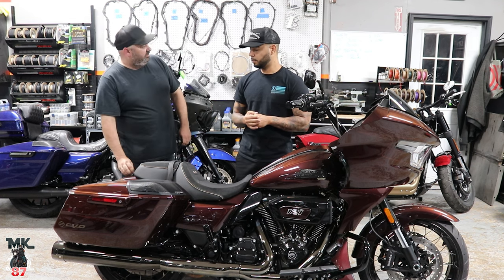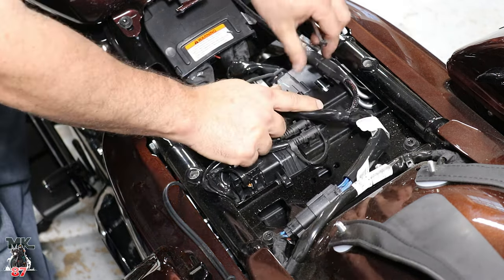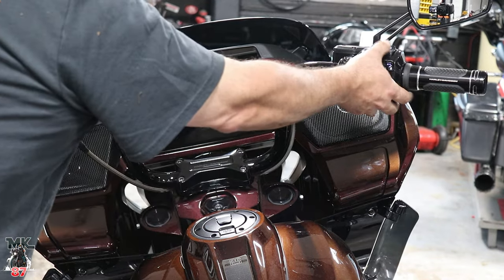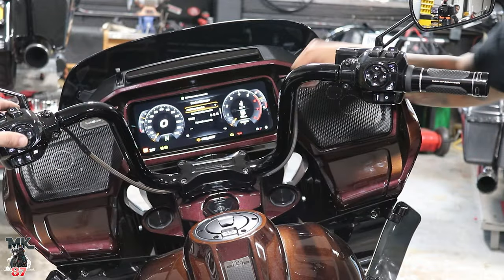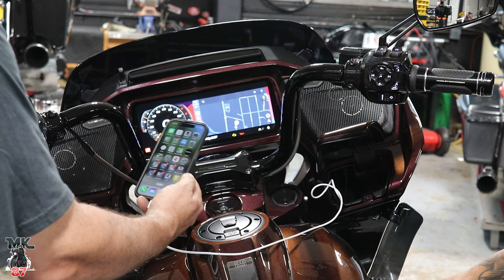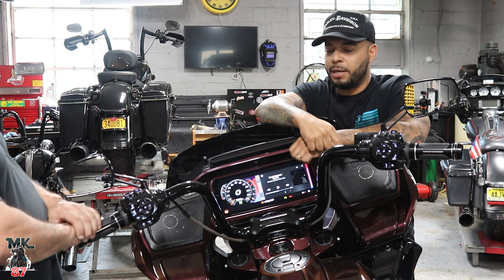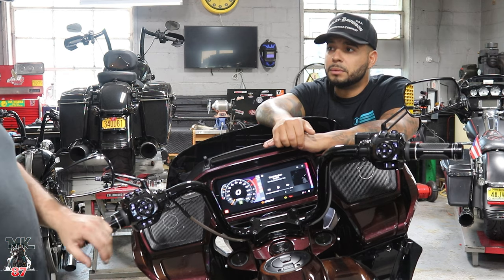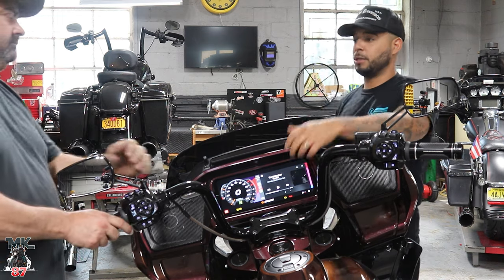Apple Carplay hack for 2024 Road glide and Street glide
If you want to have access to apple car play and you don't want to use the headset then this is the perfect solution for you. simple and easy!
instagram @Torque_custom_cycles Tell him I sent you!
221 Gracie place Hackensack, NJ